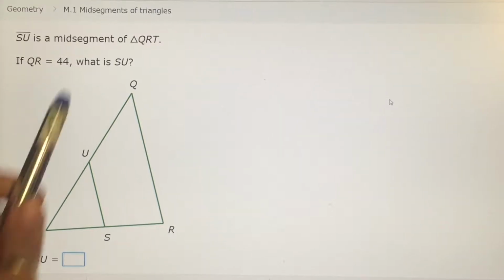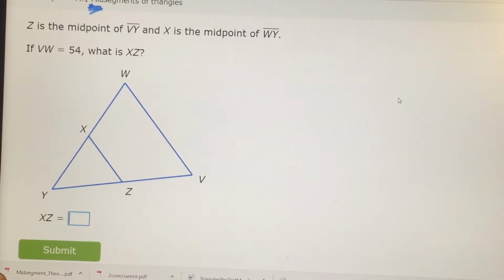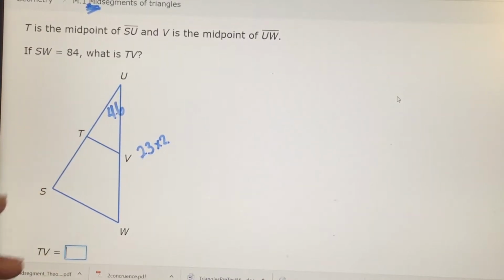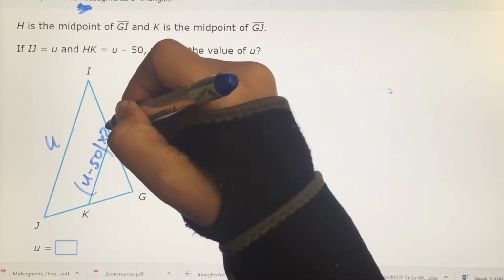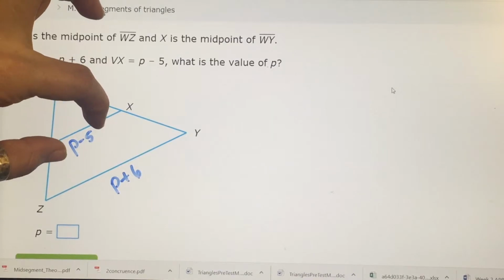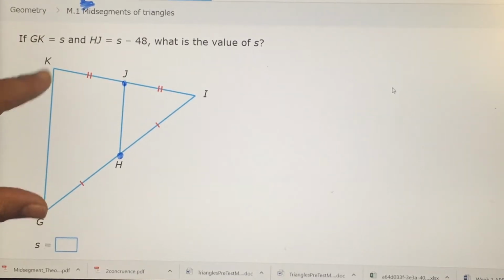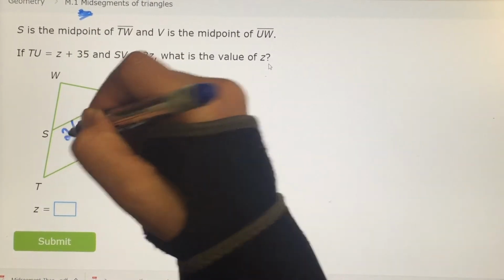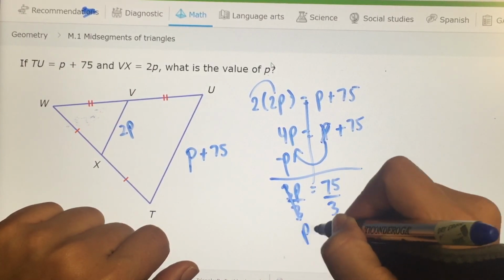IXL M 1 Midsegments of triangles